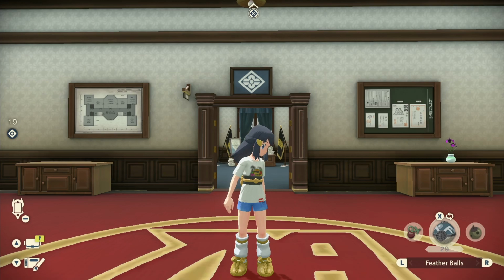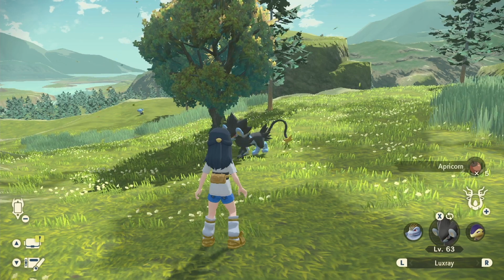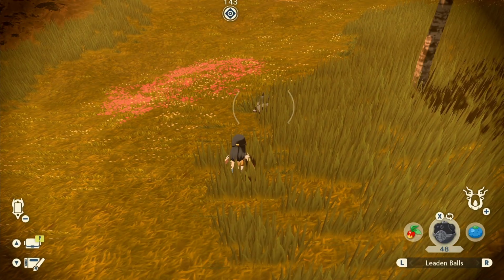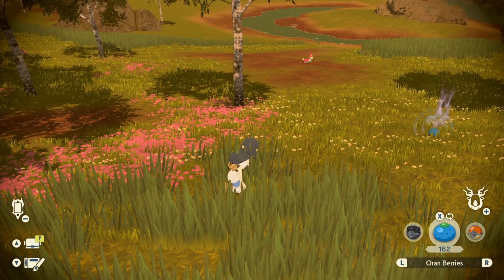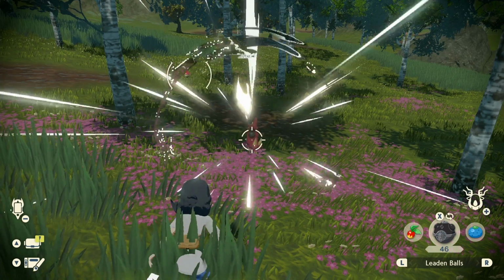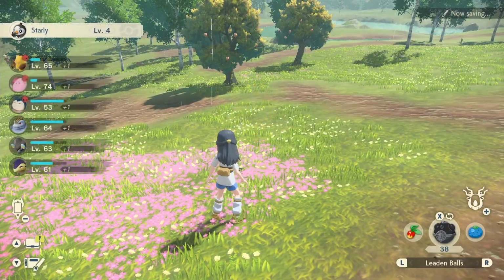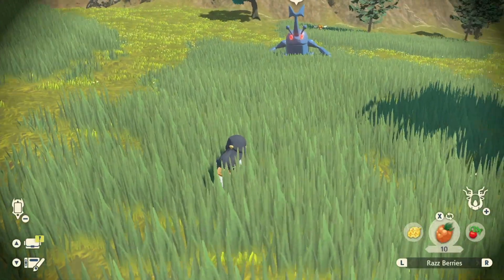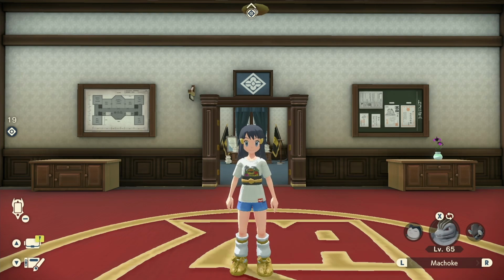Pokemon Legends: Arceus leaden ball guide, best pokeball for completing research tasks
The Leaden Ball is secretly one of the best pokeballs in Pokemon Legends: Arceus because of its ability to catch so many high level pokemon when they are caught unaware.

This Pokemon Legends Arceus guide will show you everything you need to know about the leaden ball. The Pokemon Legends Arceus caught unaware mechanic for pokemon is triggered by hitting a pokemon from behind. Hopefully the Pokemon legends arceus tips and tricks in this video will help you better understand the best pokeball in Pokemon Legends Arceus, as well as how to catch pokemon unaware in Pokemon Legends Arceus.